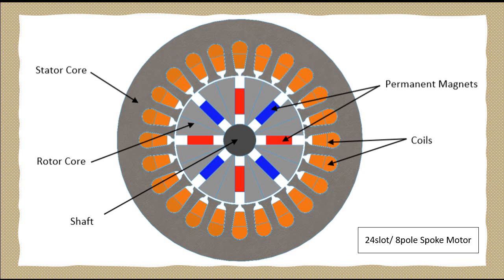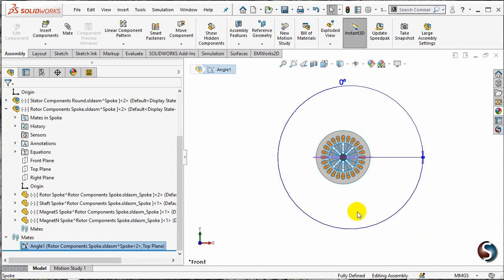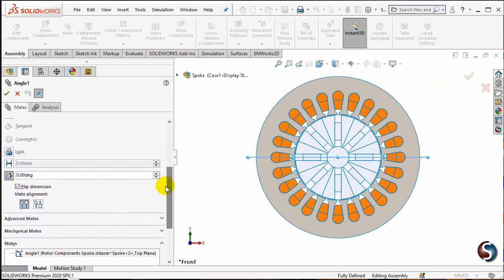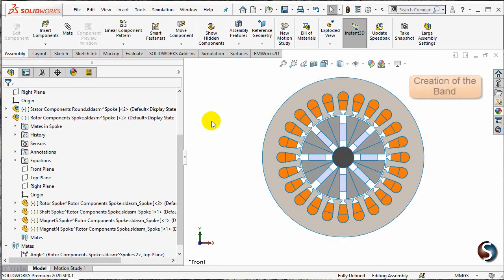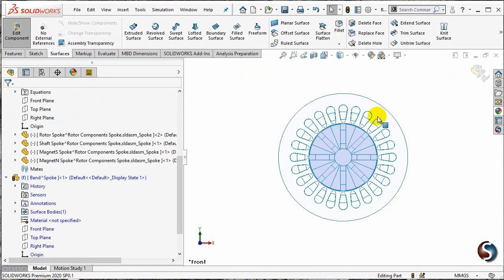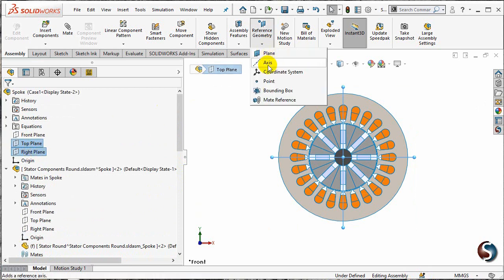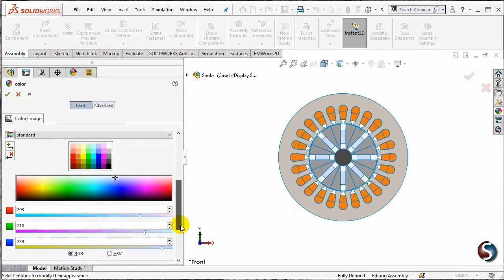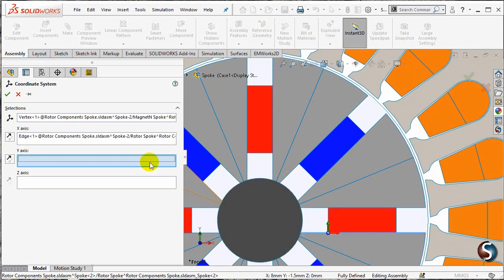Part 2 - Spoke Motor Initial Settings in SOLIDWORKS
This is the second part of a 5-part tutorial video series on the design and simulation of a 24slot/ 8pole spoke motor using EMWorks2D for SOLIDWORKS. The second part is concerning the initial settings of the spoke motor under study. In this video, we included the rotor angle defintion, the band part -envelopping the rotating motor parts- design, the PMs local coordinate systems definition and the mates definition -to fix the model parts.